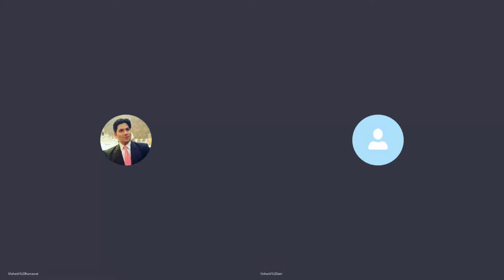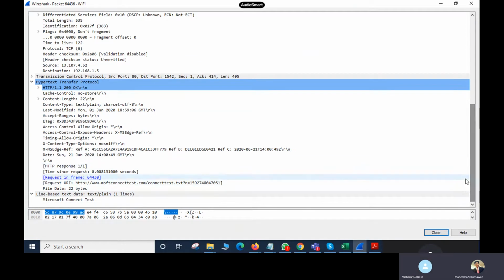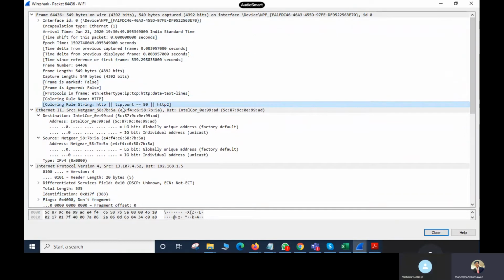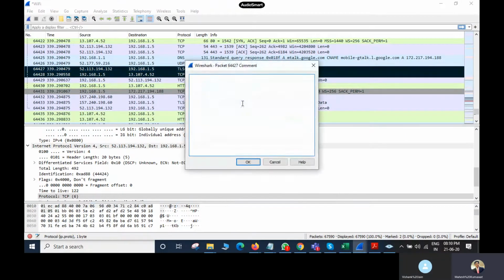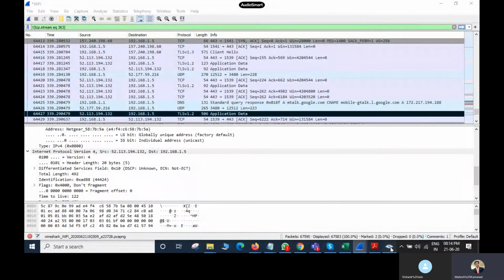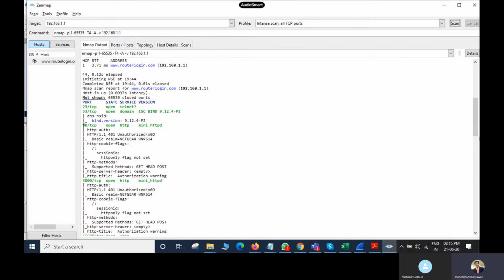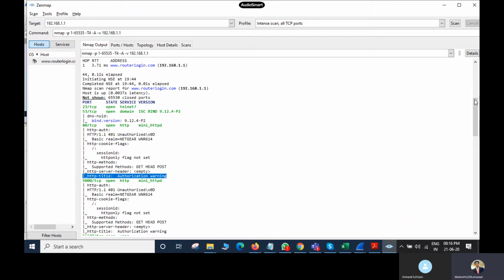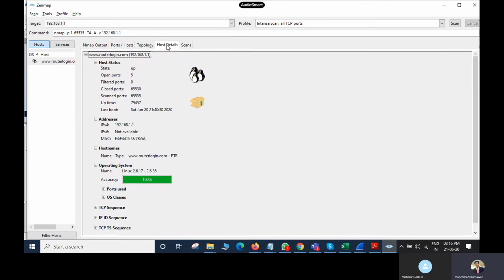Wireshark, NMAP, & Others pen Test Tools